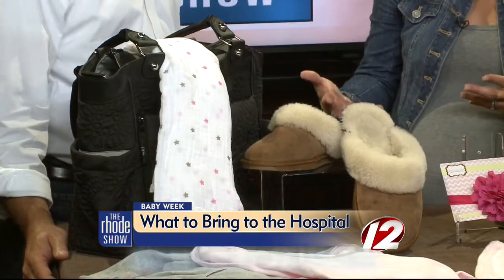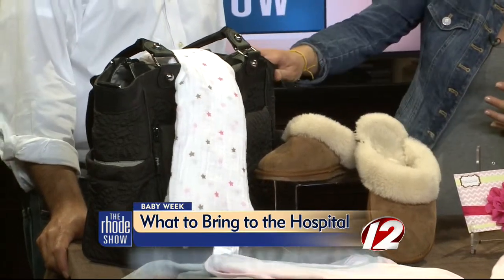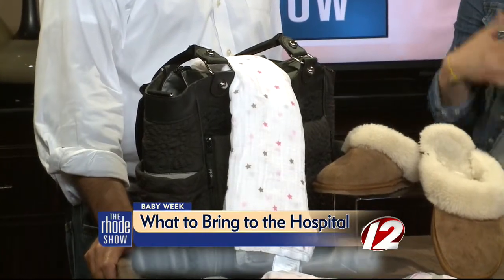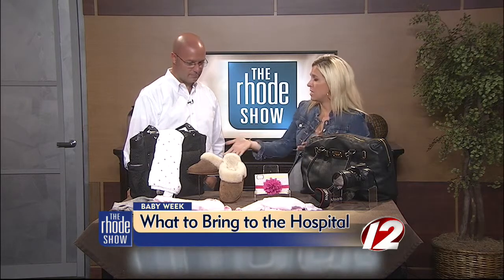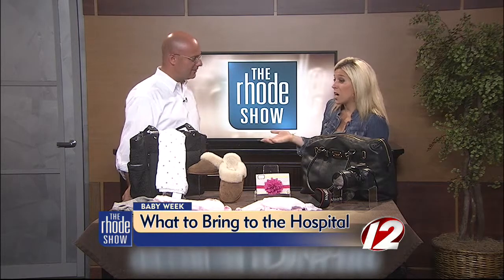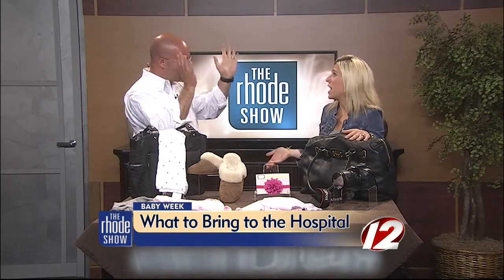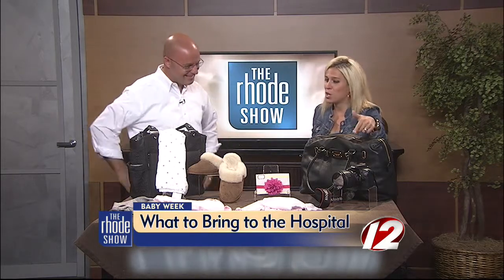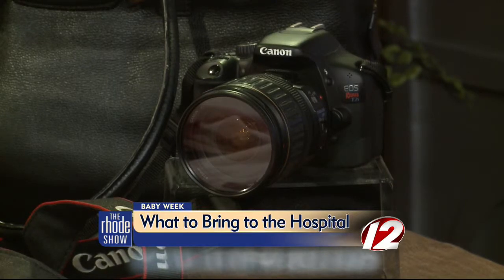What to Pack for Your Hospital Stay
As you prepare for the arrival of your baby, it's important to pack only the essentials for your upcoming stay at the hospital.